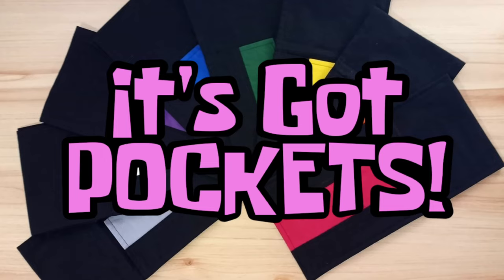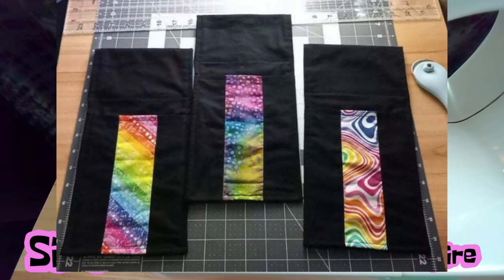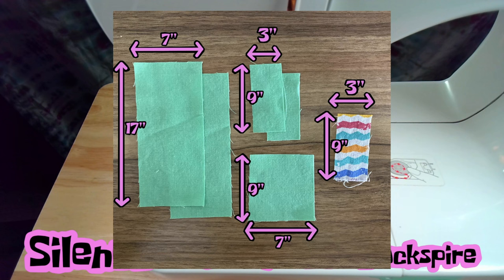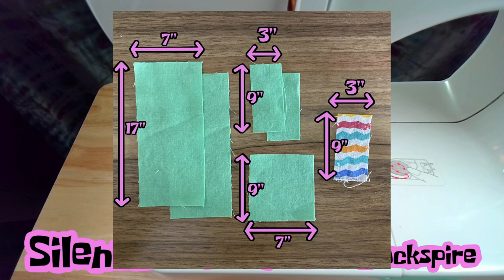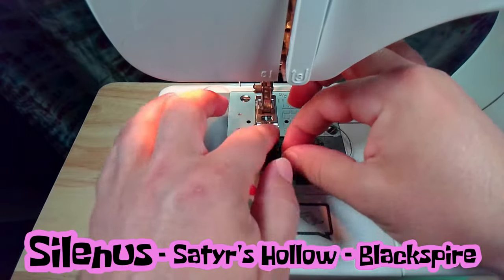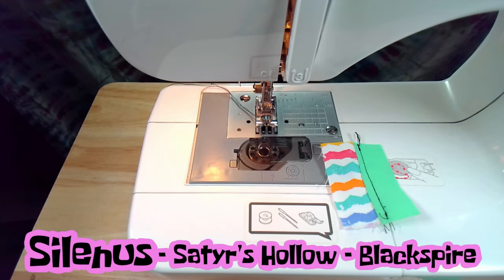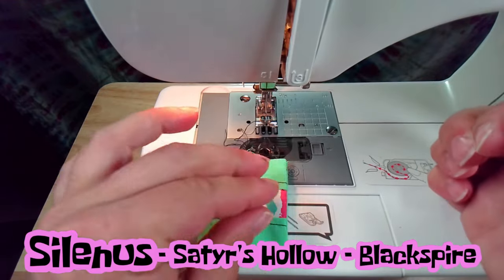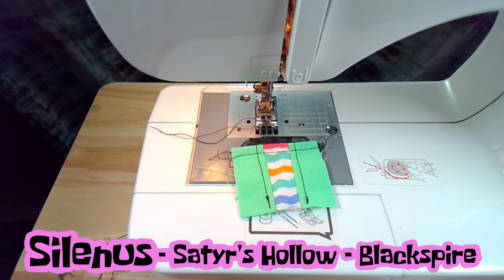Making A Belt Pocket - Silenus Method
EDIT: Removed the multiple intro attempts!

I've been asked  more than once how I make my Belt Pockets for Amtgard (the larp I play) and was finally able to get around to filming a full tutorial. That said, I decided to do it on the miniature, just to save time. I promise, your pocket will look better, especially if you use thread that closely matches the color of your fabric--- and don't drop your machine before filming, like I did... DOH!!!